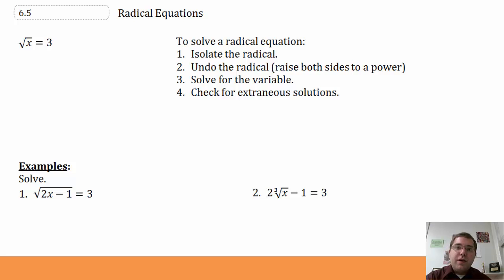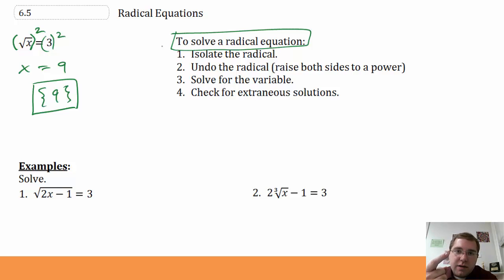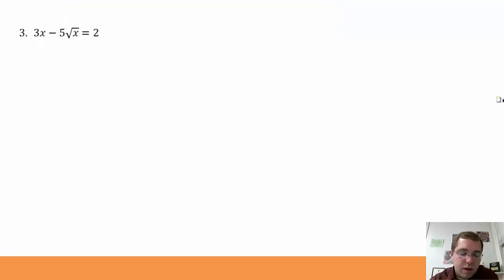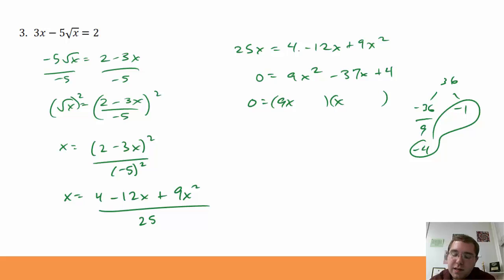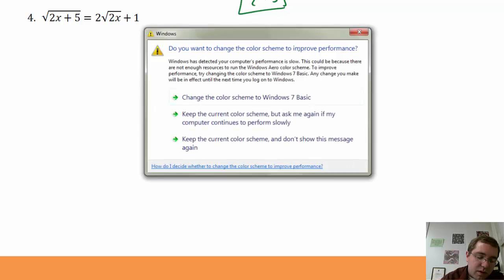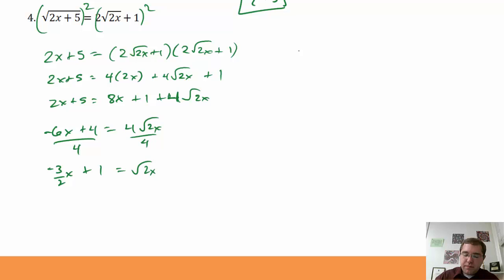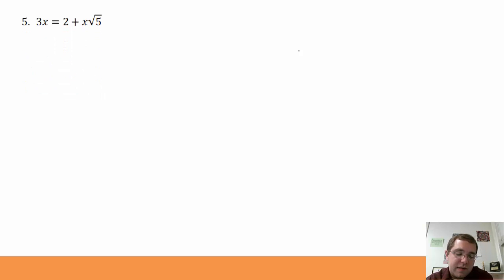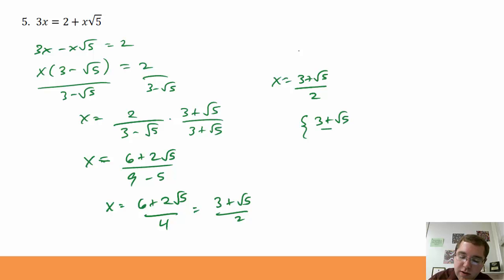ALG350 6-5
Section 6-5: Radical Equations